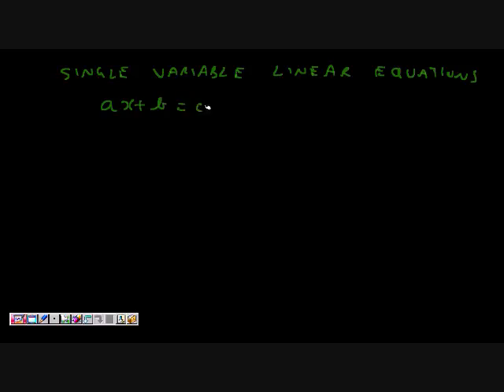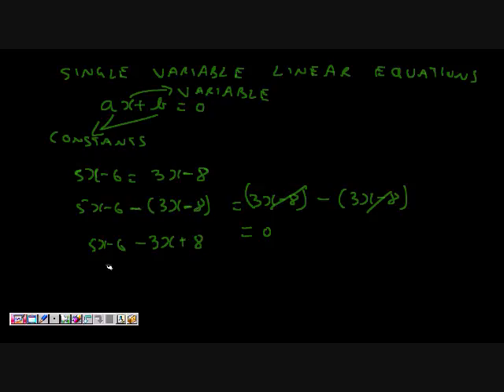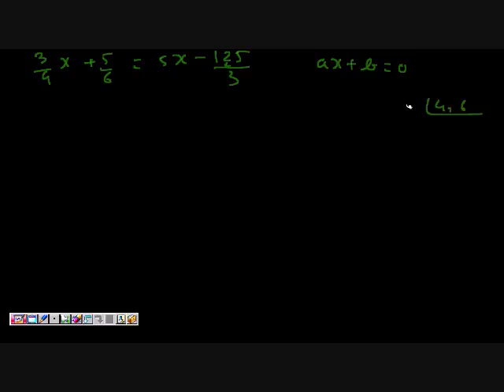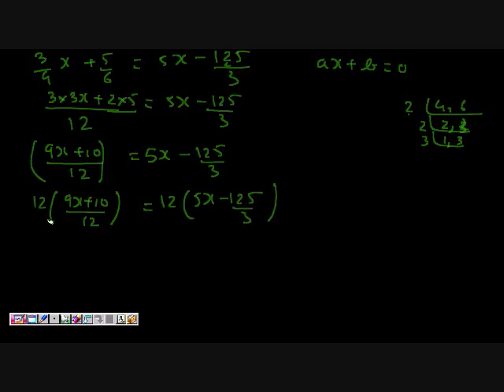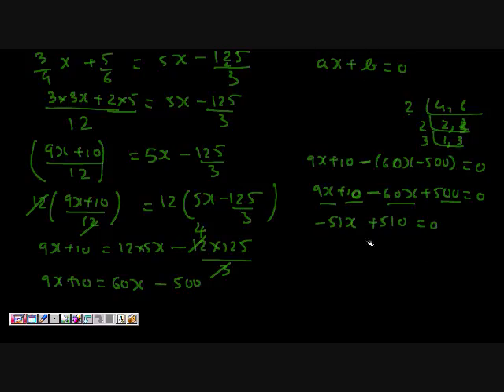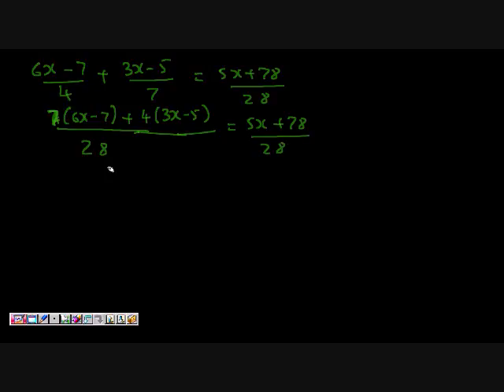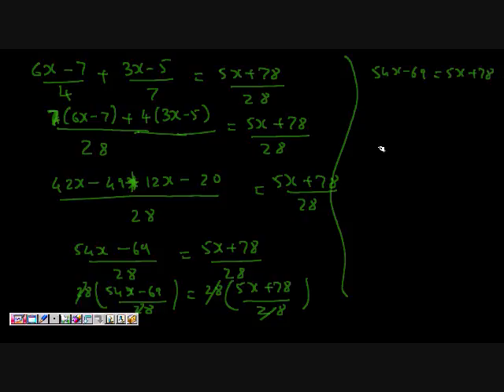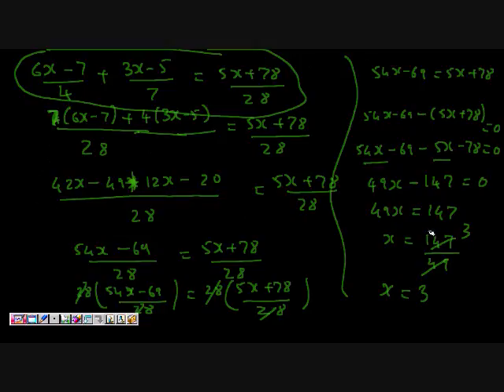Additional single variable linear equation